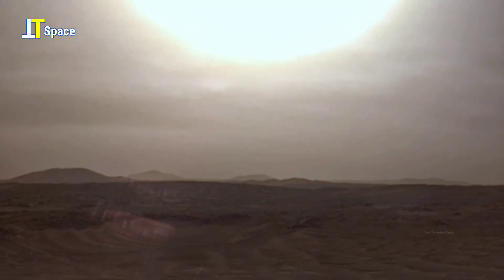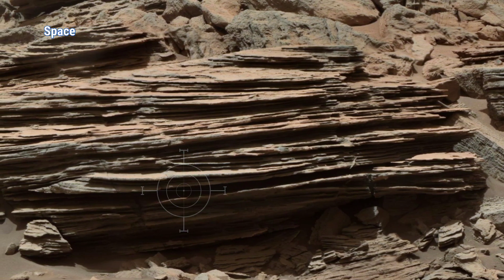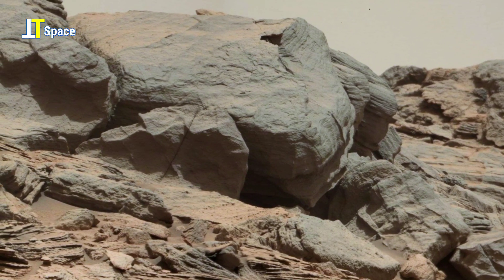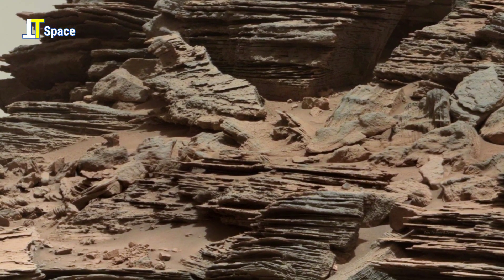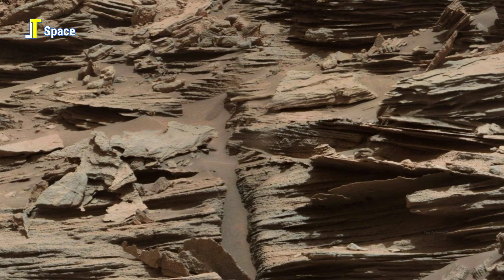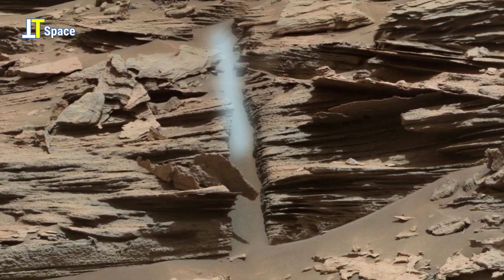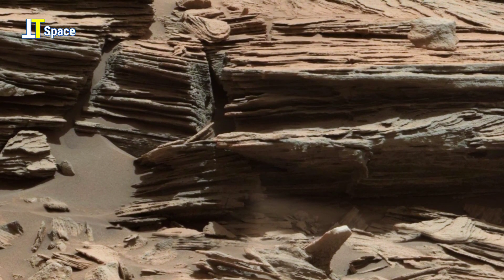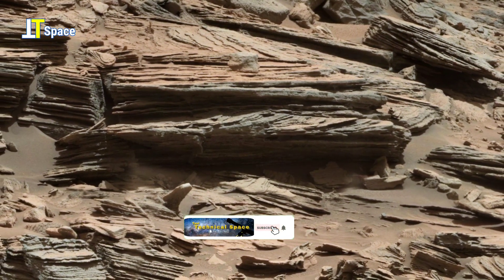NASA's Mars Rover Capture Most Intriguing Shocking Evidence of Life on Mars? Perseverance Curiosity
In this Episode: Watch Curiosity Rover sent Most fascinating 4k panorama that shows possible evidence of life on Mars.
And also check out on the sol 1564th, Perseverance mars rover acquired latest Image that shows incredible unseen latest view of Sun on Mars. The panorama used in this video acquired by onboard Mast camera on sol 1049 of the Curiosity's mission.

Thanks!

✓Used NASA's Panorama and Images were converted into the video, stitched, edited, and Voice-over by Tavi Technical Space [ TTS ]